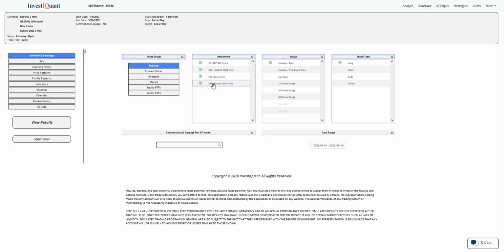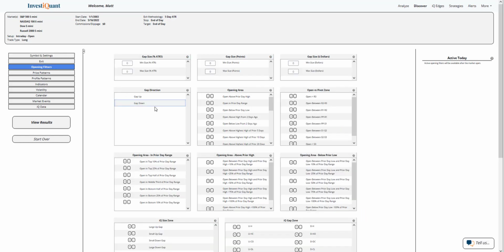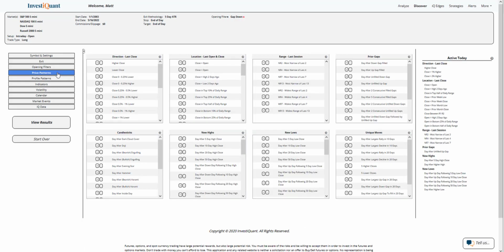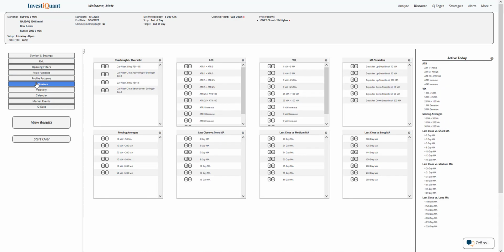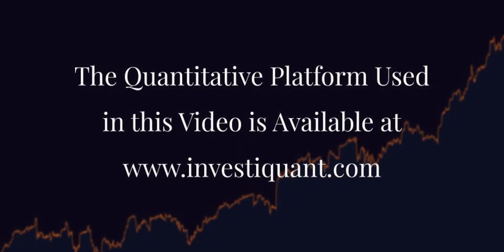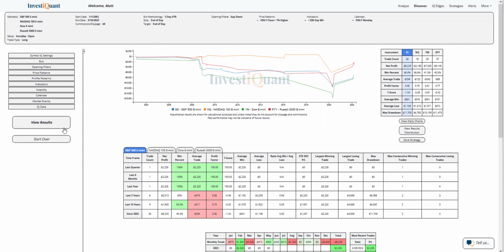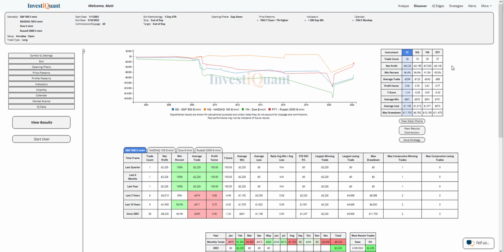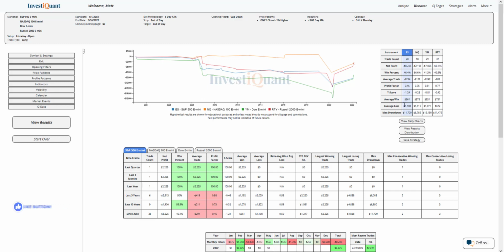The markets closed strong on Friday and are trading lower as we approach the open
Join us Wednesday at 4:30 pm ET to learn about our newest autotrading program, iQ Meta.